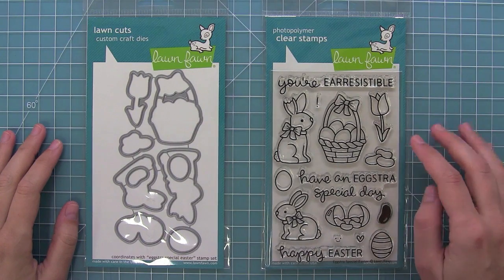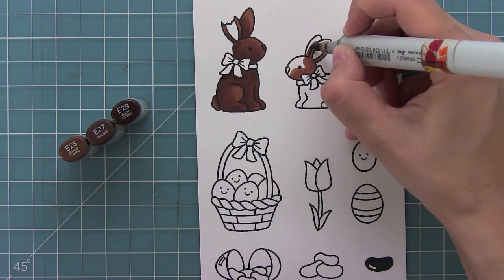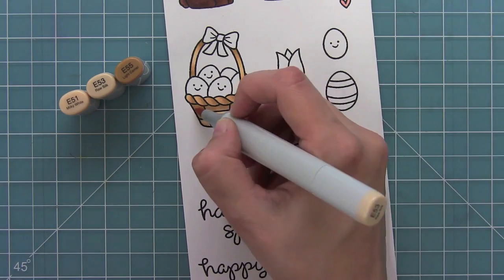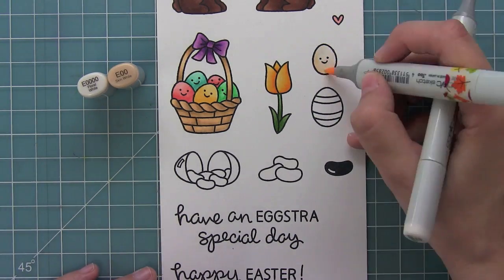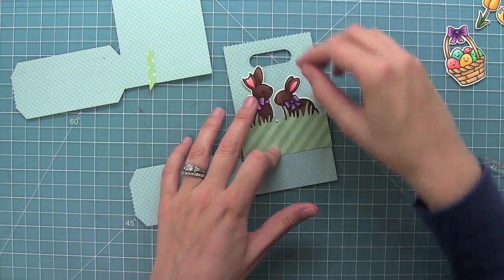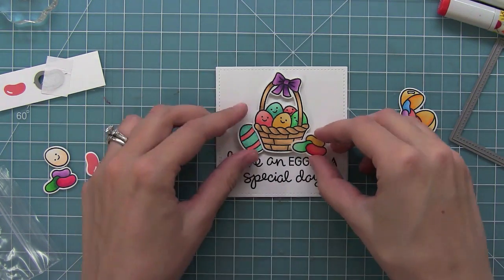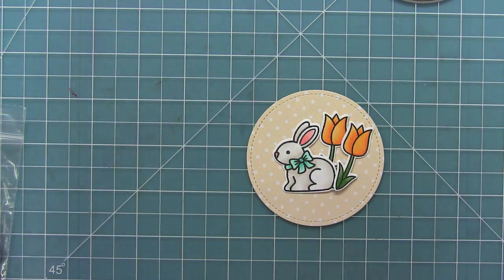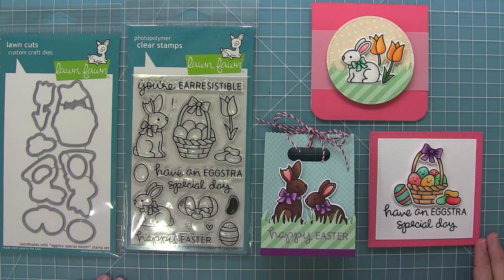Intro to Eggstra Special Easter + 2 cards and a goodie bag from start to finish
In this video Lawn Fawn owner Kelly Marie introduces our new set Eggstra Special Easter and makes two cards and a goodie bag from start to finish!